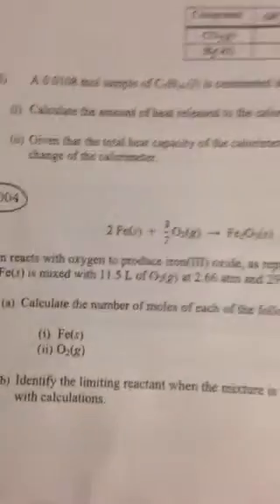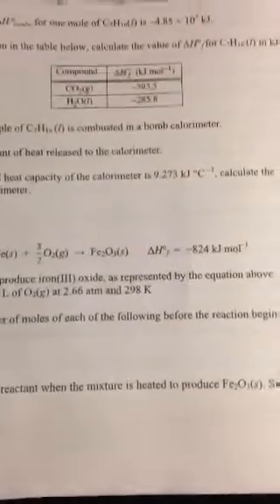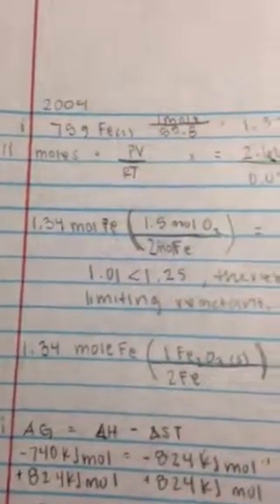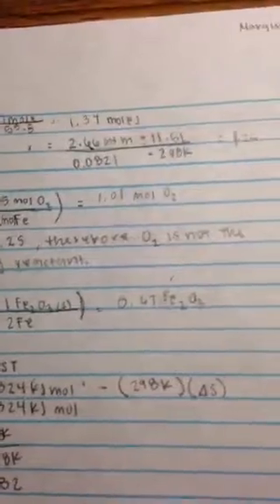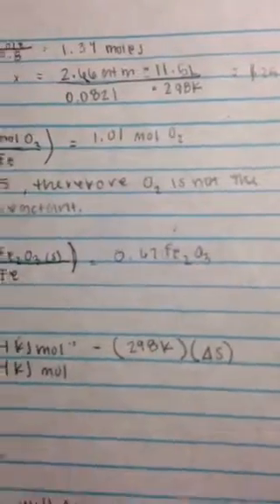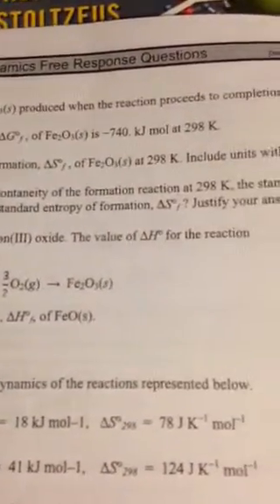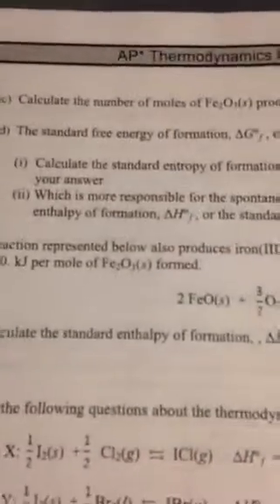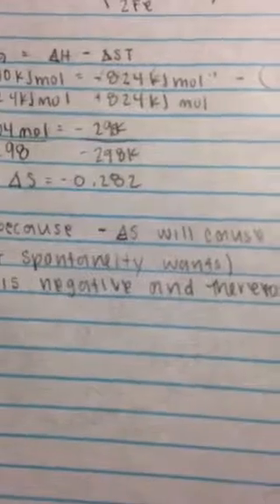Marquise Adkins 2004 Free Response